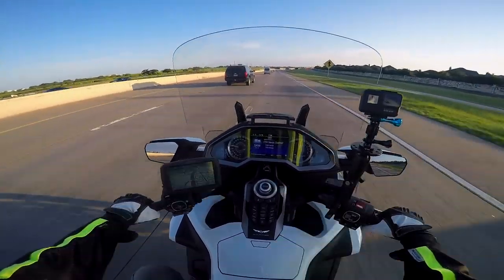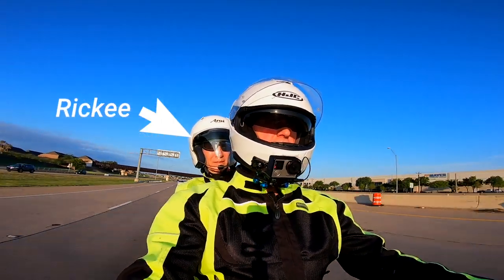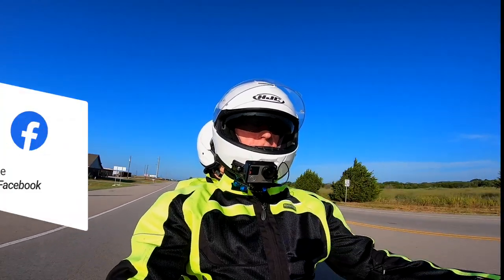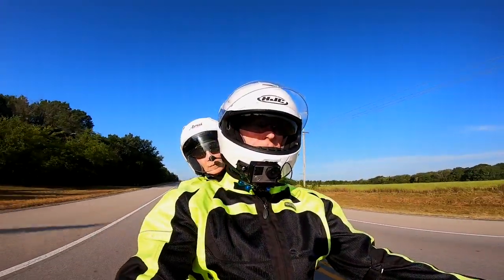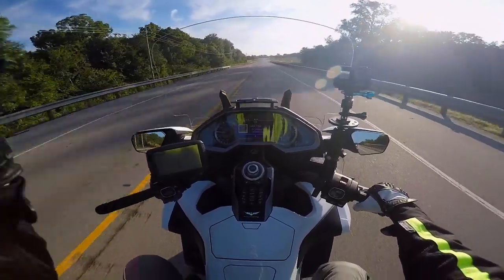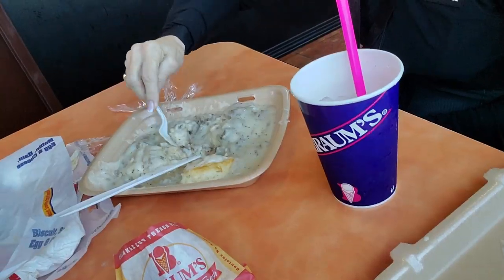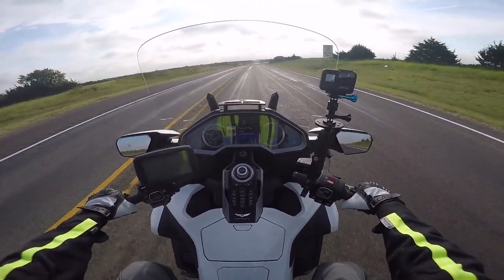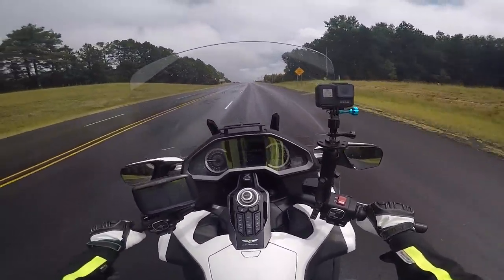DFW to El Dorado, AR - WingDing 41 | Cruiseman's Moto Vlog | CruisemansGarage.com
Rickee and I start our ride from DFW to El Dorado, AR on our way to Nashsville for Wing Ding 41.